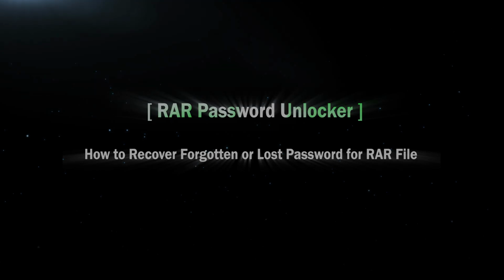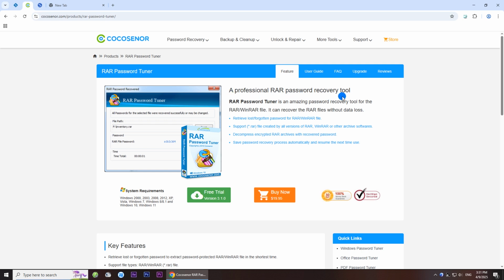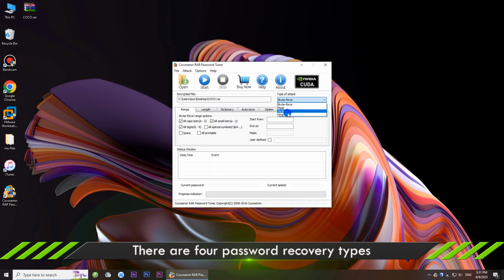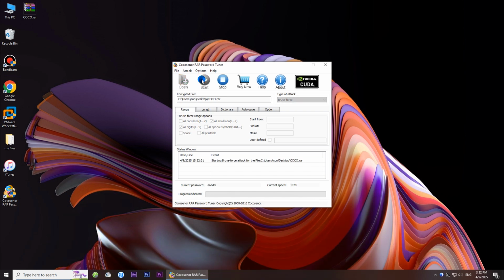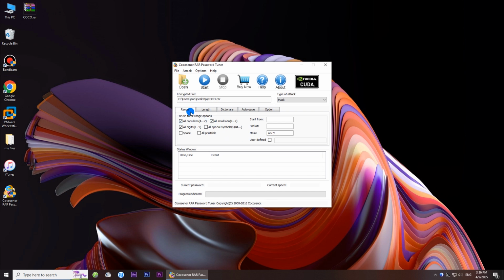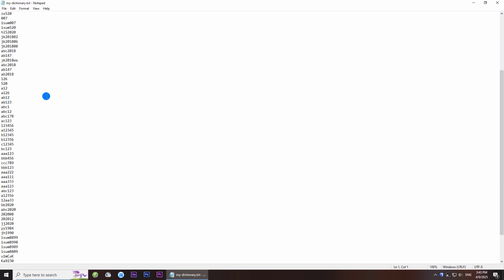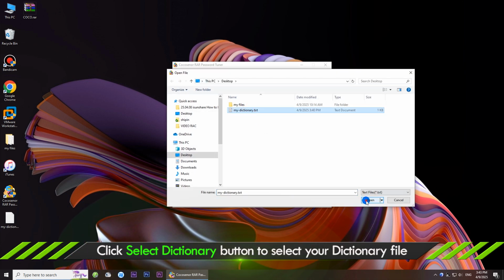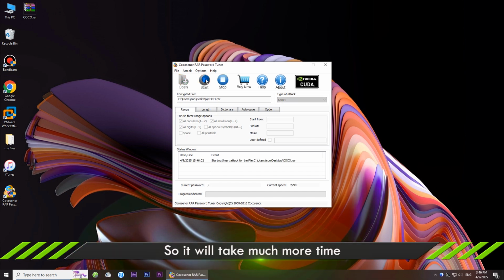RAR Password Unlocker | How to Recover Forgotten or Lost Password for RAR File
Forgot your RAR file password? Don’t panic — this video shows you how to use RAR Password Tuner to unlock and recover lost or forgotten passwords for your RAR archives quickly and easily.

🔐 Whether it’s a personal document or a work file, this method helps you regain access without data loss. RAR Password Tuner supports all versions of RAR archives and offers multiple attack methods to maximize recovery success.

💡 Works with:
RAR files created by WinRAR, versions 2.x to 5.x
Compatible with Windows 11/10/8/7

📌 Timestamps
00:00 Intro
00:40 Launch RAR Password Tuner
00:46 Add the RAR file
00:57 Select recovery mode